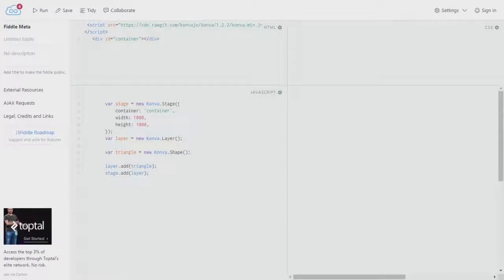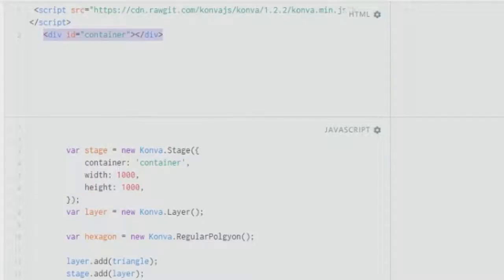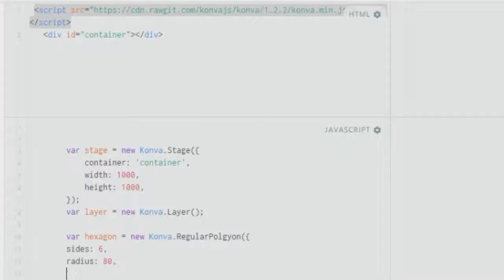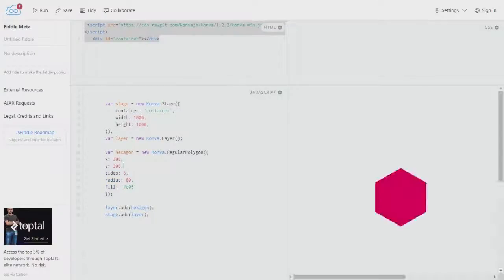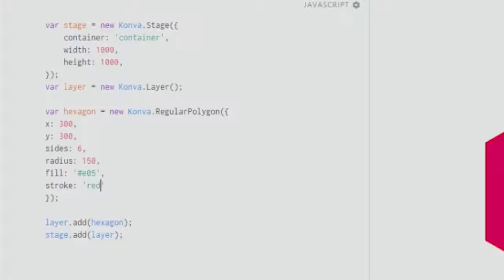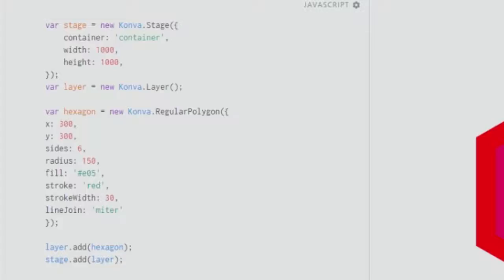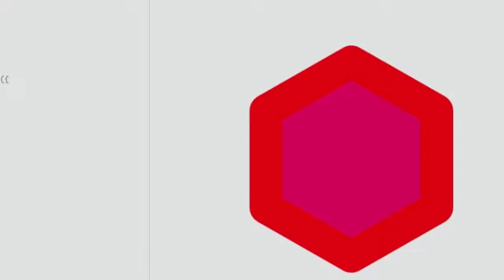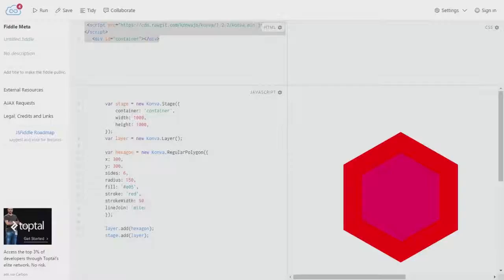KonvaJS Lesson 17: Regular Polygons & LineJoin Property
How to make a Regular Polygon in KonvaJS?

How to use the LineJoin Property in KonvaJS?

How to create a Regular Polygon and use LineJoin property on KonvaJS by Rocky DeRaze